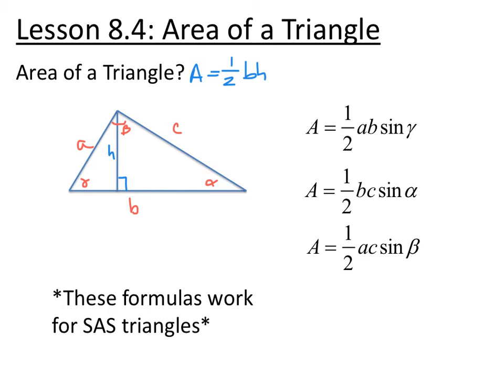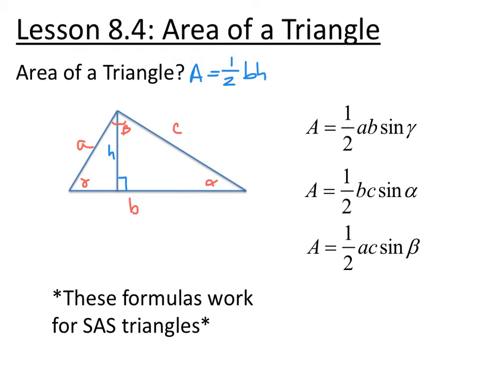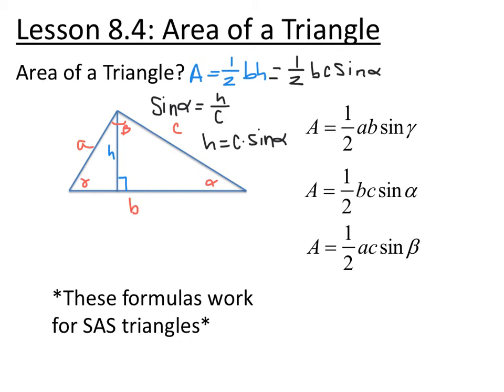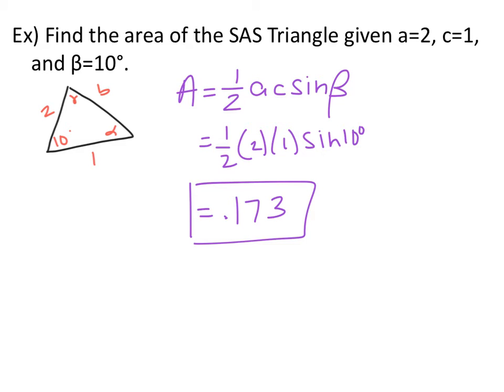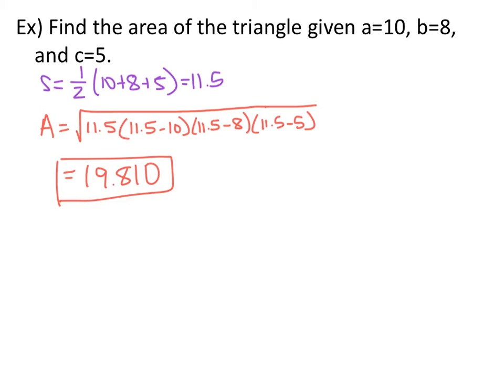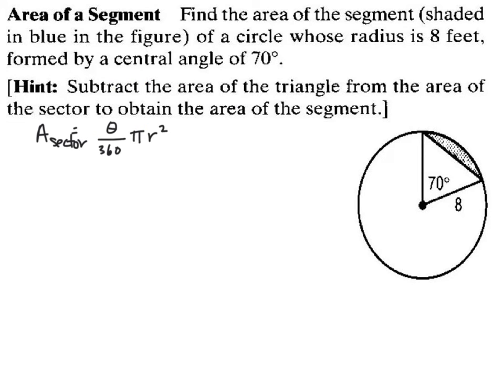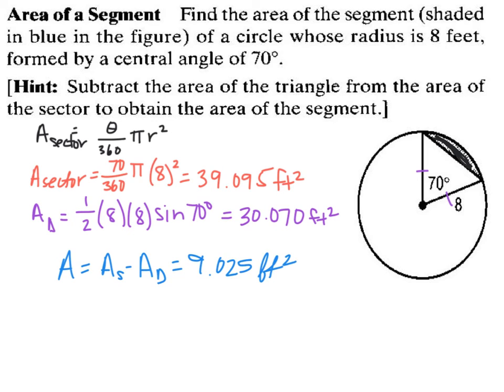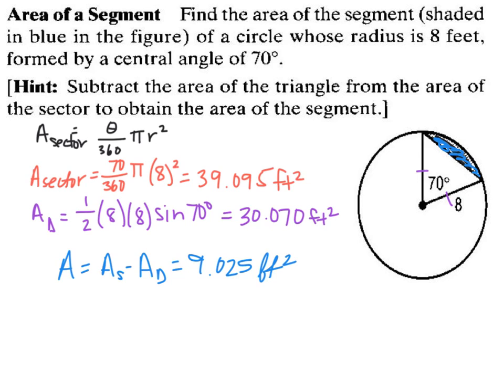Section 8.4 Video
Section 8.4: Area of a Triangle